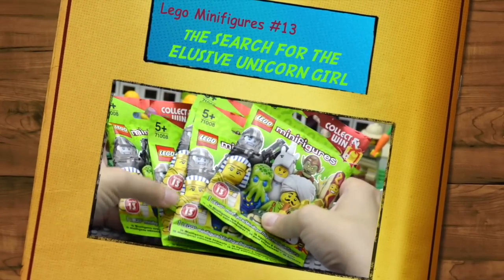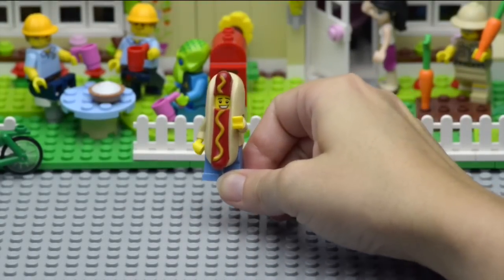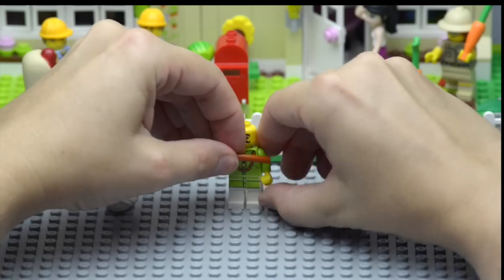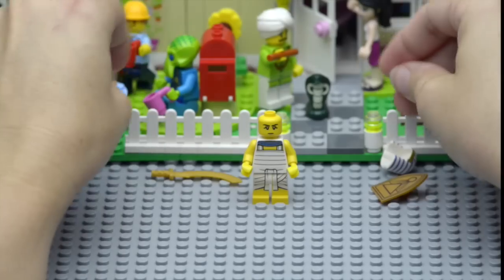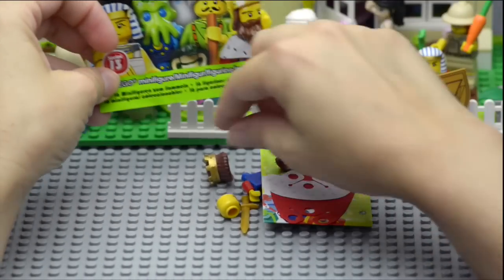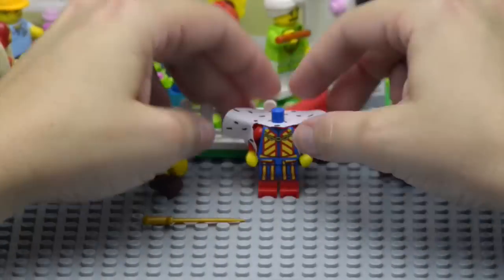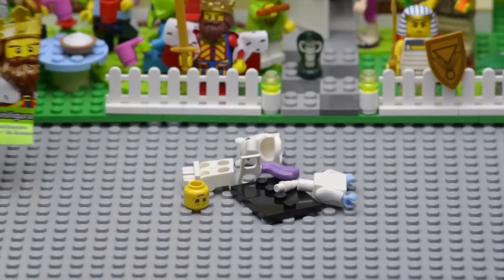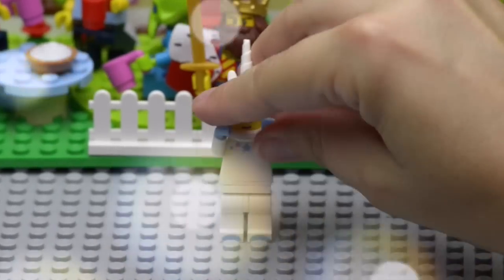Part 2 of Lego Minifigures Series 13 Search for the Elusive Unicorn Girl Blind Bag - Kids Toys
Welcome to the blind bag reveal of Lego minifigures Series 13 as I search for the precious Unicorn Girl. Which is your favorite?